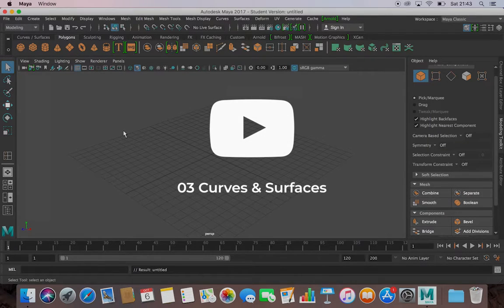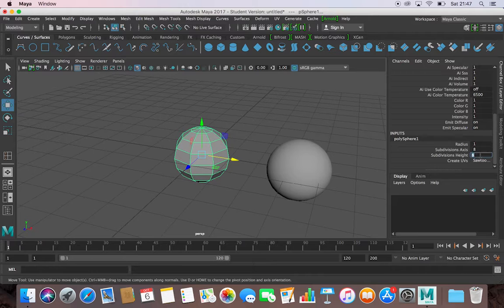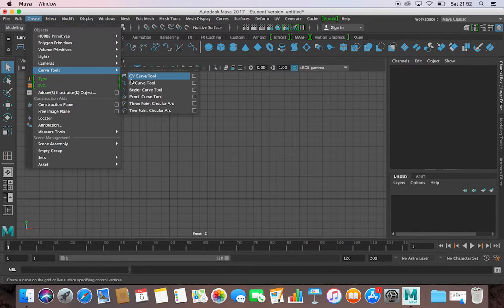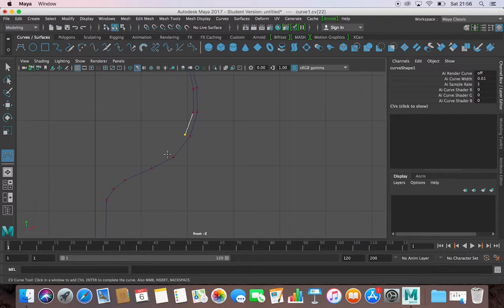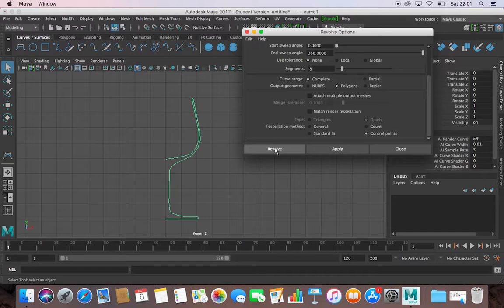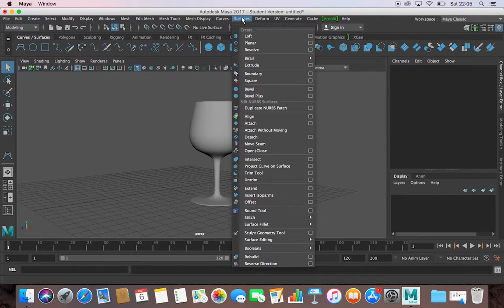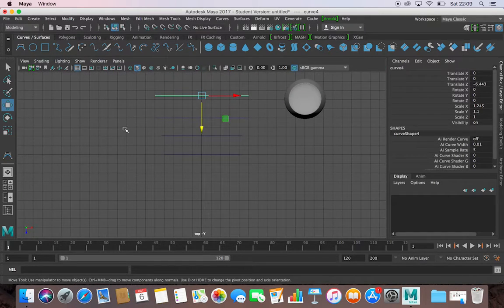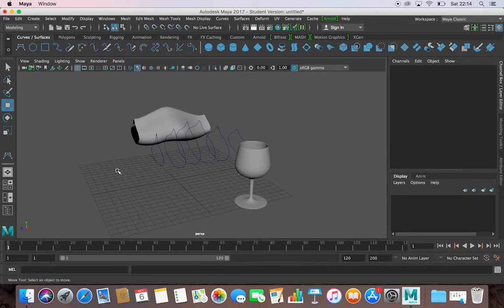DM1116 - 03 Modelling with Curves & Surfaces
In this video we discuss NURBs vs Polygons and model forms using curves and surfaces in Maya 2017.